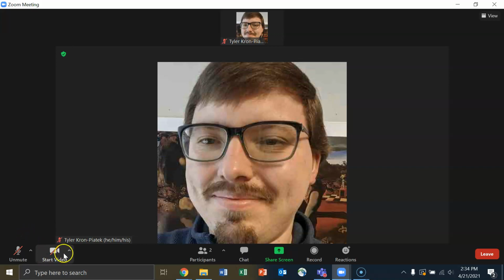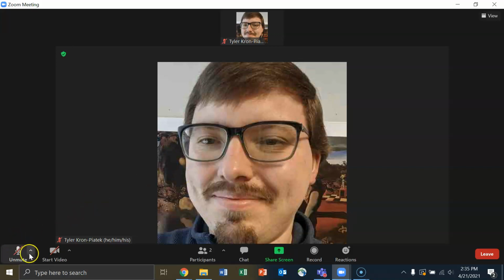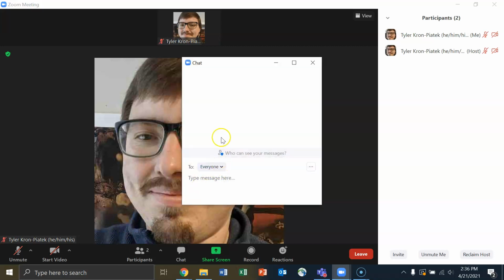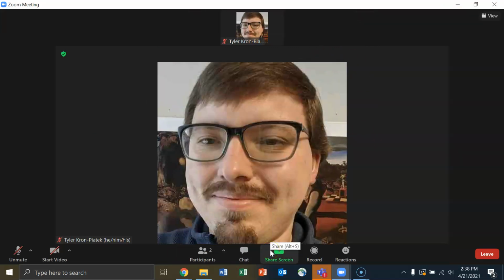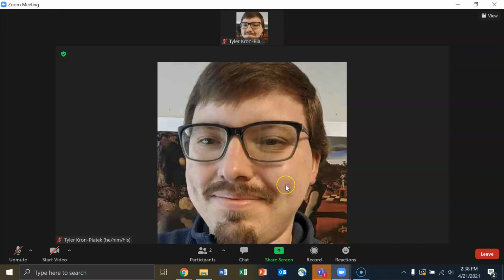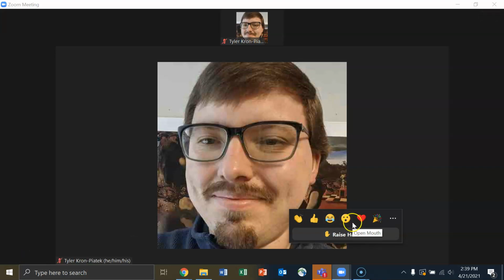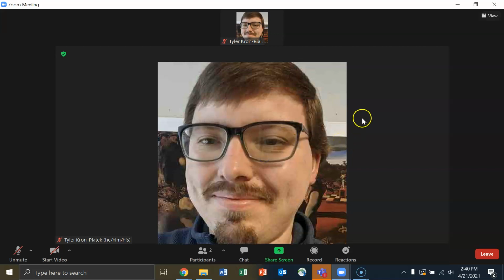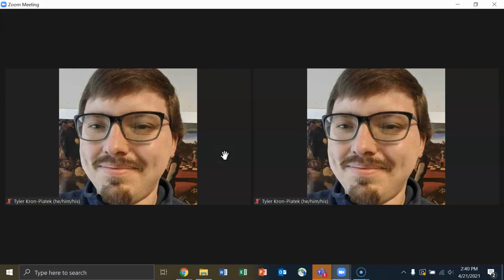Zoom: Introduction to Zoom as a Participant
For Canisius College Faculty/Students/Faculty and Staff.

Zoom can be a very daunting program when you are first looking at it and that is we will be this video: You’ve joined your first Zoom meeting and you are not sure what is going on and cannot find the controls. If you have used Zoom before, this video may be useful as a refresher on where some Zoom tools are.

Links to parts of videos (time).

00:00 – Introduction
00:24 -- Getting Started
00:50 -- Audio & Video
01:07 -- Seeing the Participants Lists
01:22 -- Opening and Using Chat
02:00 -- Sharing your Screen
02:34 -- Recording a Meeting
02:49 -- Reactions & Raise Hand
03:16 -- Changing Your Name
03:36 -- Changing your View
04:10 -- Leaving a Meeting
04:15 -- Outro